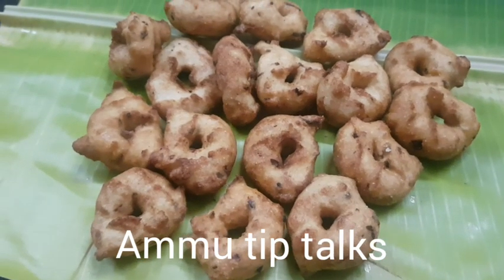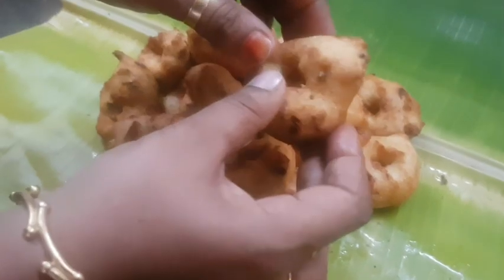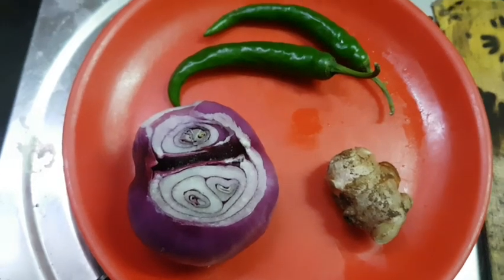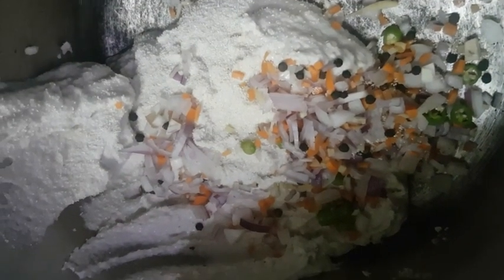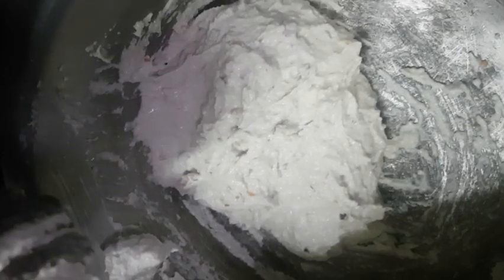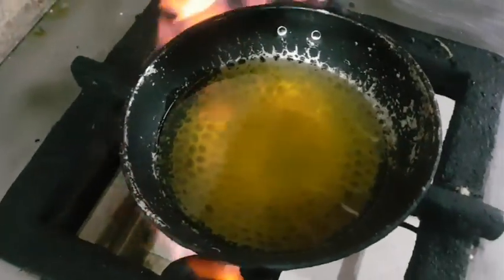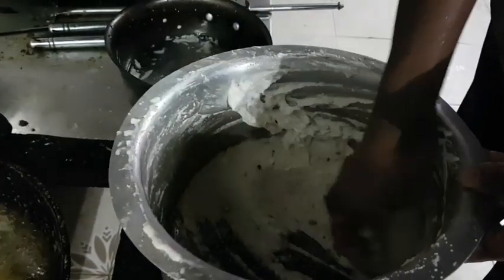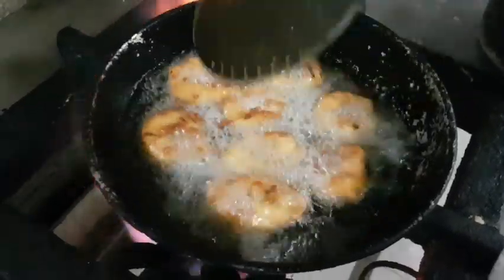രണ്ട്സീക്രെട് ഐറ്റംചേർക്കുമ്പോൾ ഹോട്ടൽ സ്റ്റൈൽ ഉഴുന്നുവട റെഡി✌️